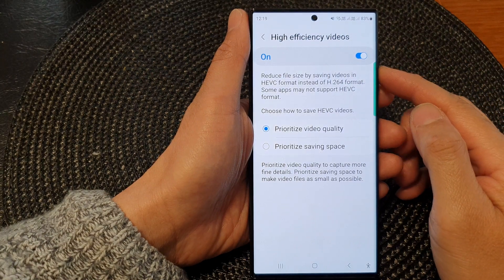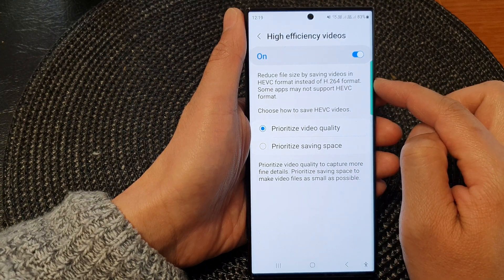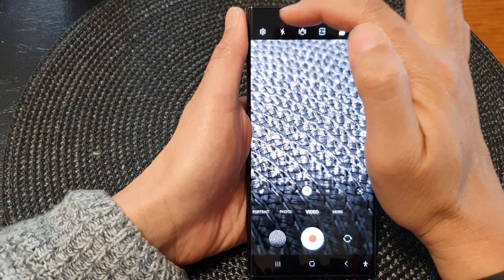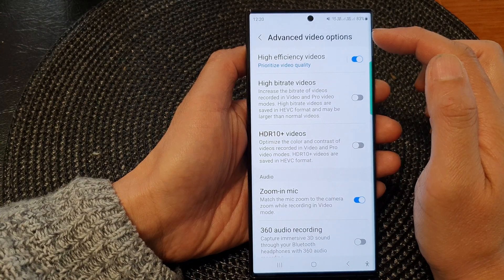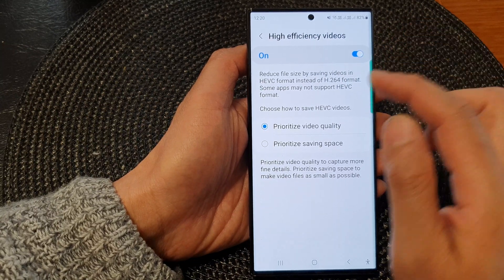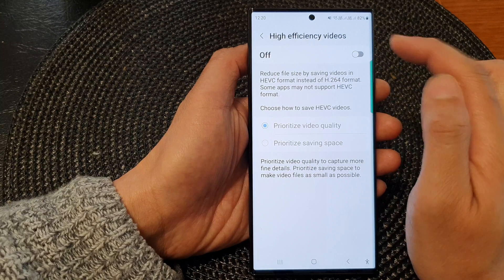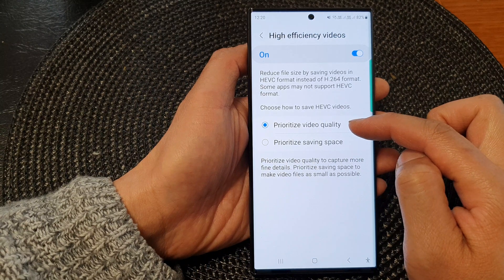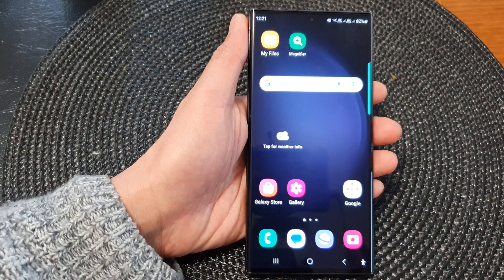Galaxy S23's: How to Set The Camera Video to Save In HEVC or H.264 Format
Learn how you can set the Camera video to save in HEVC or H.264 format on the Samsung Galaxy S23/S23+/Ultra.

 In this comprehensive tutorial, we'll walk you through the process of setting the camera video format to either HEVC or H.264, unleashing the true potential of your smartphone's camera.

High Efficiency Video Coding (HEVC) and H.264 are two different video formats available on the Galaxy S23, each with its own unique purpose and benefits. HEVC, also known as H.265, is a modern video compression technology that efficiently reduces file sizes while maintaining exceptional video quality. This means you can record videos in stunning detail without consuming excessive storage space on your device.

On the other hand, H.264, also known as Advanced Video Coding (AVC), is a widely used video format that provides excellent compatibility with various devices and platforms. While it may produce slightly larger file sizes compared to HEVC, it is a reliable choice for seamless sharing and playback on different devices and software.

In this video, we'll delve into the advantages of both formats, helping you understand which one suits your needs best. Whether you're a content creator looking to save space on your device and edit high-quality videos on the go, or a casual user who prefers easy sharing and playback on various platforms, we've got you covered!

Join us as we explore the camera settings on the Galaxy S23 and demonstrate how to switch between HEVC and H.264 effortlessly. By the end of this tutorial, you'll be equipped with the knowledge to make informed decisions when recording videos, ensuring you capture life's precious moments in the most efficient and stunning way possible.

So, whether you're an aspiring vlogger, a travel enthusiast, or simply someone who loves to preserve memories in outstanding quality, don't miss out on this opportunity to optimize your video recording experience on the Samsung Galaxy S23!